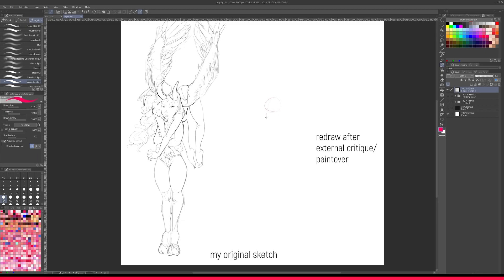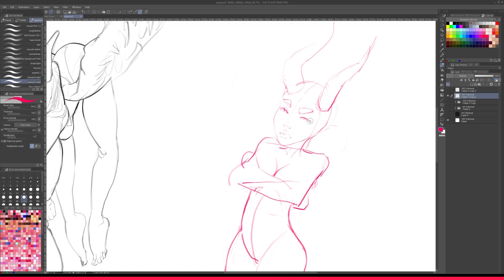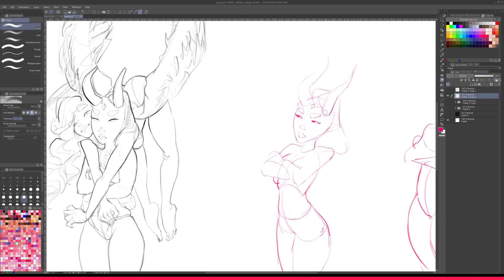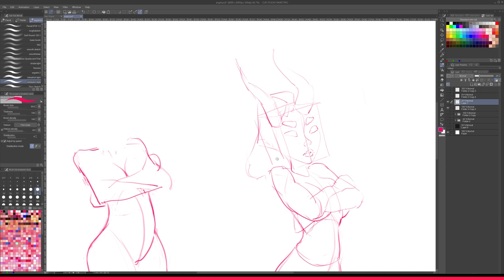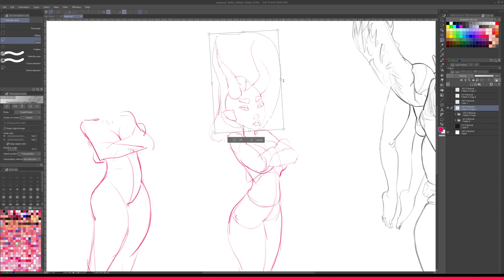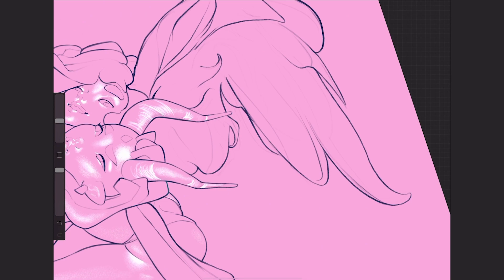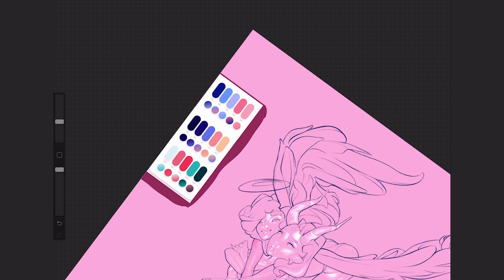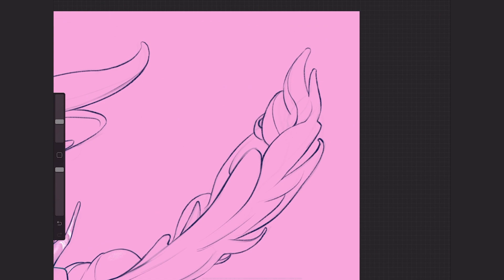Please don't fall for the NFT hype.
If you are a digital artist, PLEASE educate yourself well on NFT's. Not because they are your salvation, but because it is an important step in the future of art that needs careful attention navigating to avoid unnecessary problems.

The BEST Screen Protectors!

All the other products that I use!

PLCSM